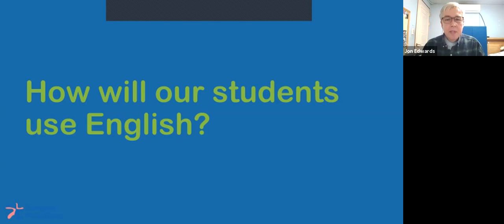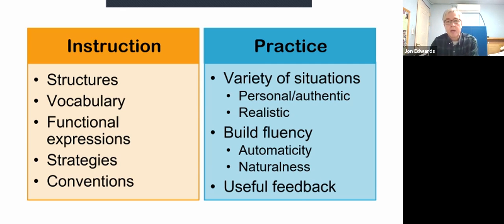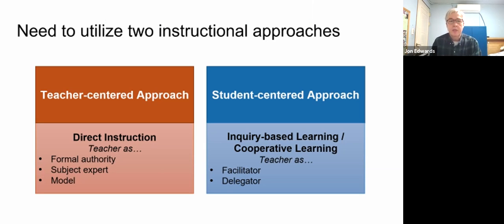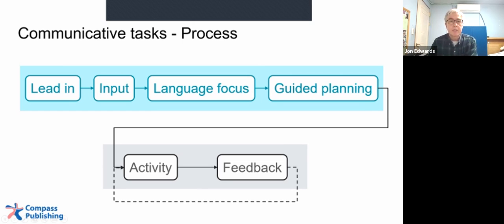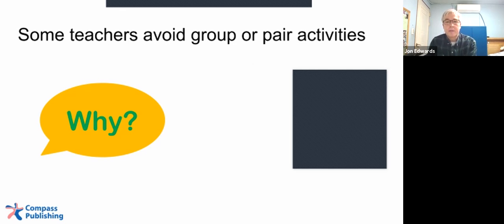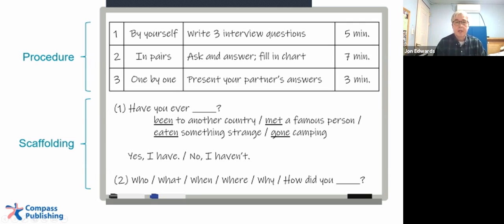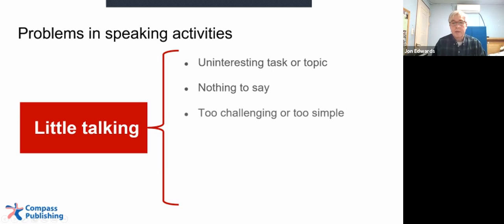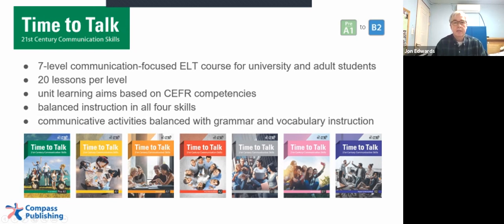Jonathan Edwards: Maximum Practice: Getting Your Students Speaking JALT2020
GMT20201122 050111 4 JALT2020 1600x720

Maximum Practice: Getting Your Students Speaking #548
Promotional Visit the Tryalogue Education page

Sun, Nov 22, 14:00-15:00 JST | Zoom 4
Speaking/Communication General Research-Oriented Long Presentation
Speaking skills are becoming critical for students’ success in many academic environments and workplaces, and yet they rarely get the attention they deserve in the classroom. In this session, I’ll be exploring strategies for helping students get the most out of speaking-focused communicative activities and building students confidence and fluency. We’ll talk about practical ways of solving common problems to get students speaking more.

Jonathan Edwards